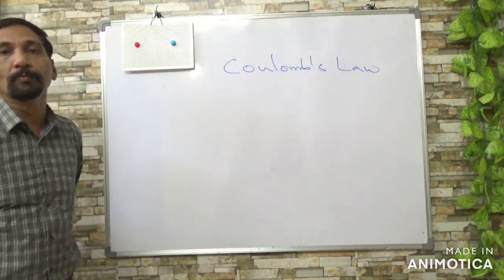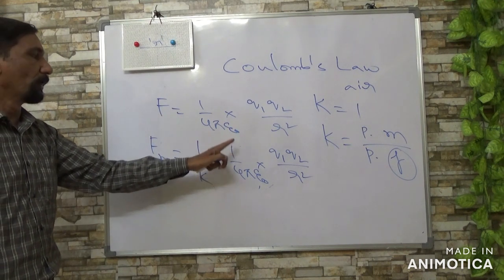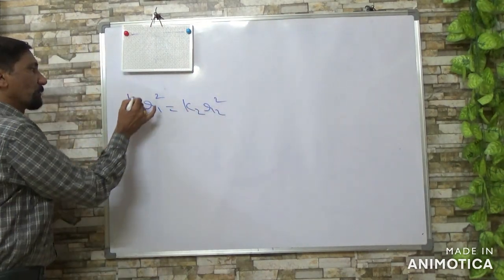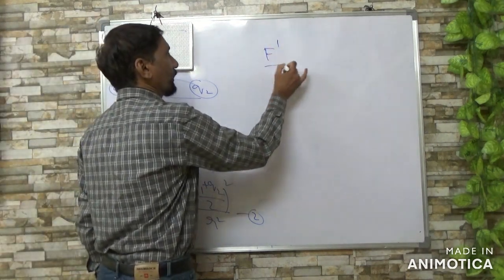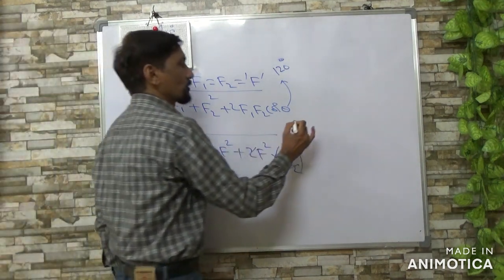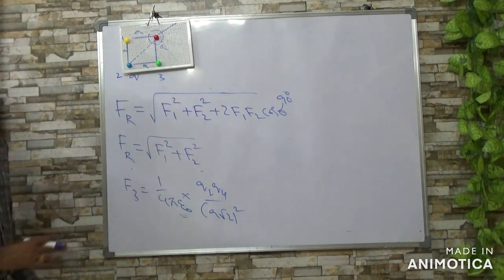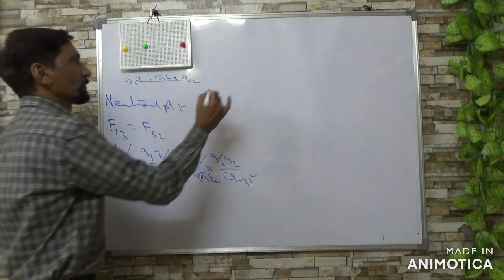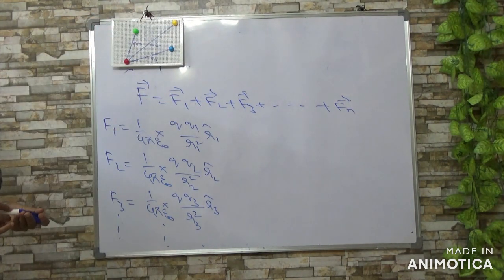Coulomb's law (part 1) for JEE Mains , NEET and EAMCET (A.P and T.S)